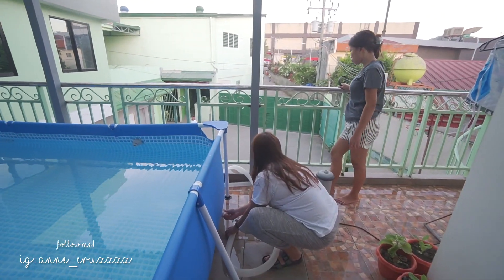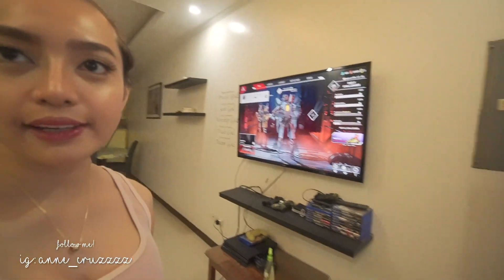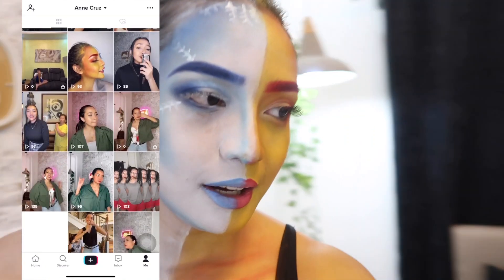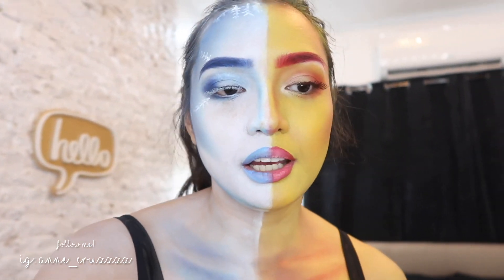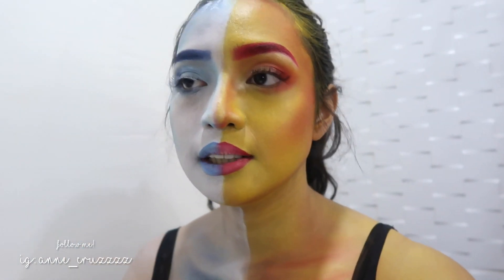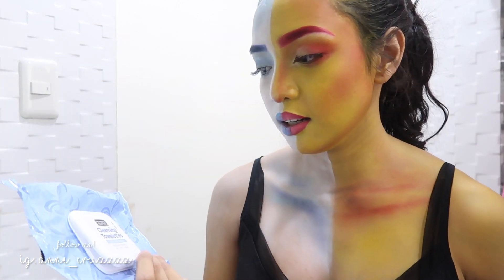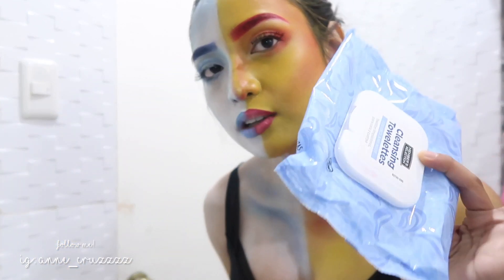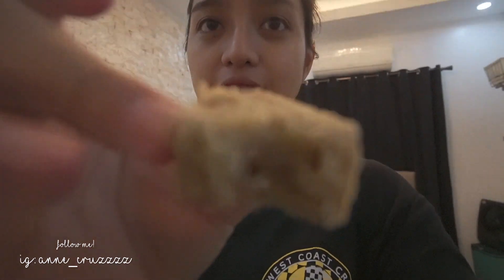Lockdown in Cebu ( Updated Skin Care, Tips to protect yourself from the Virus, Addiction...)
♥︎ Instagram and Twitter: Anne_Cruzzzz  (That’s 4 Z’s )

I would love to have a chat with you guys! It is always a pleasure to meet new people that have a common interest! especially with Beauty and Fashion! WE CAN BE BEST BUDDIES!

Thanks for reaching the bottom!